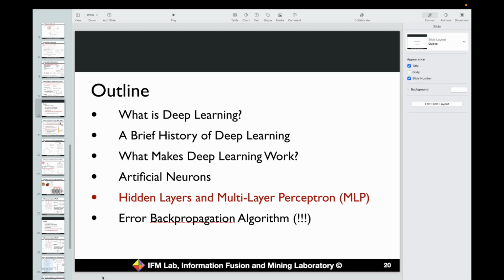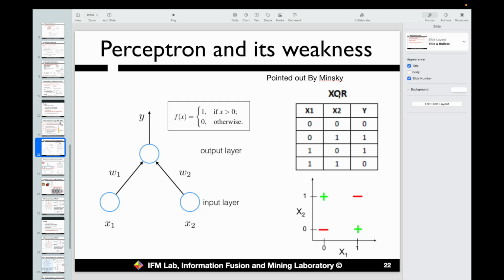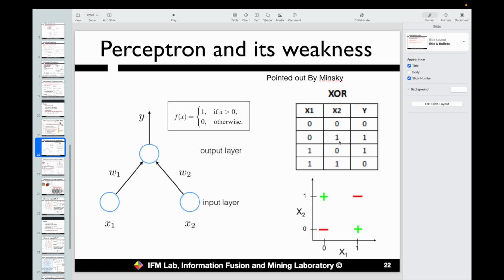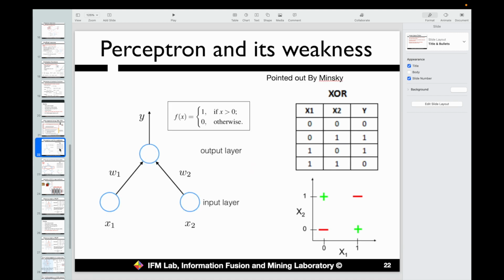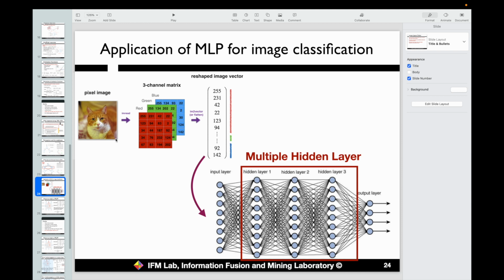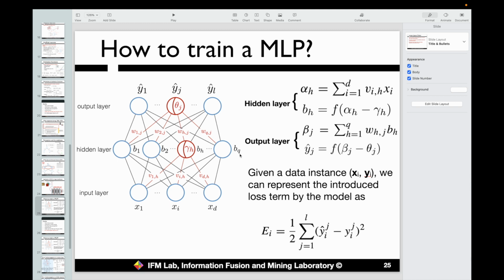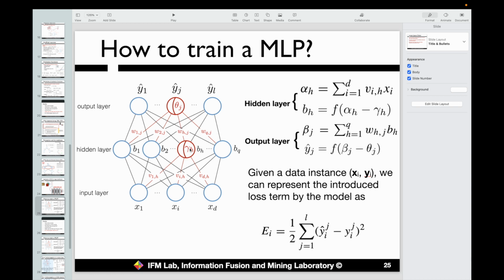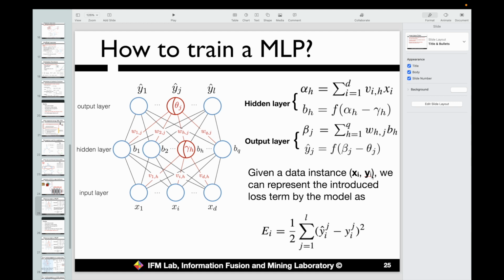deep learning basics part 5 HD 1080p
This video talks about the hidden layers and the MLP model.